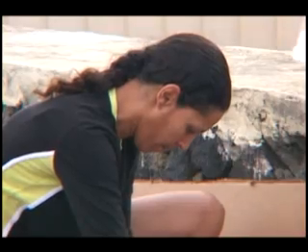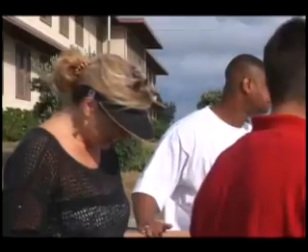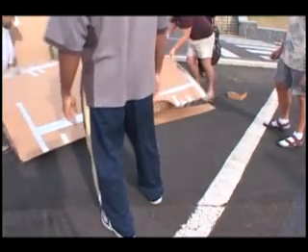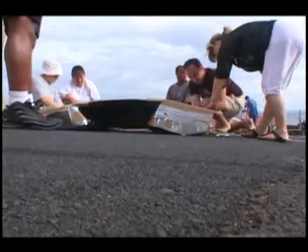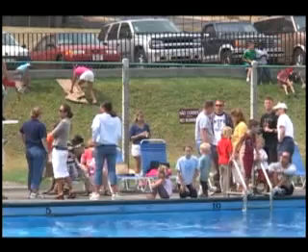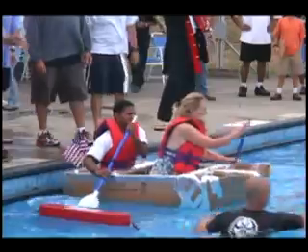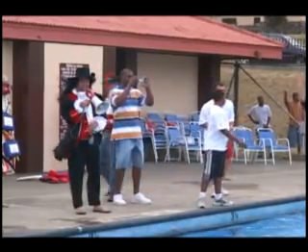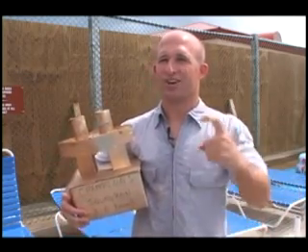Air Force Builds Boats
Airmen at Lajes Field, Azores, Portugal build boats using cardboard and duct tape!